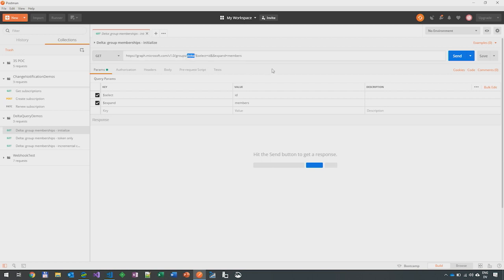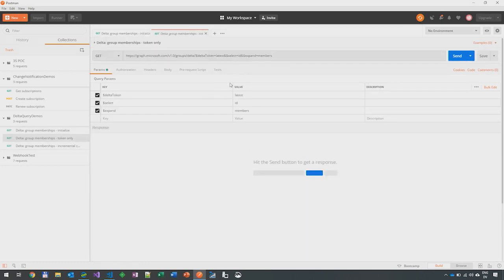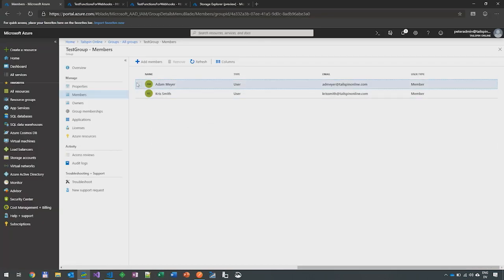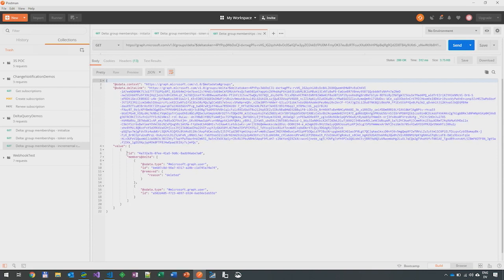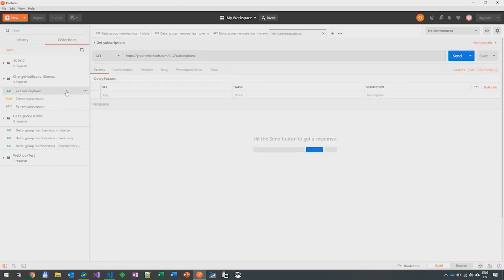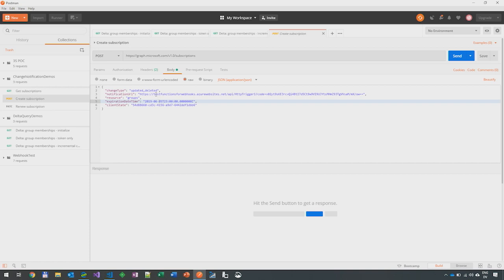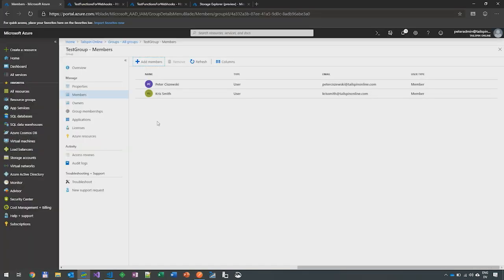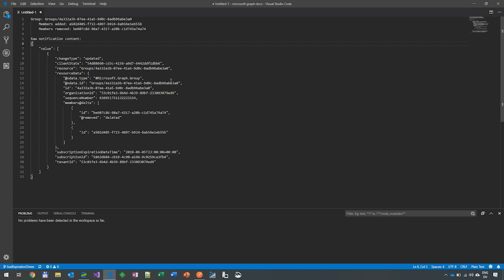Getting Started with Microsoft Graph and Change Notifications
You can use the Microsoft Graph API to get change notifications using a webhook mechanism. Watch this short video to learn how to get started.

[Please note the url is incorrect at 6:00, it should be select=id,members, we do not support expand]